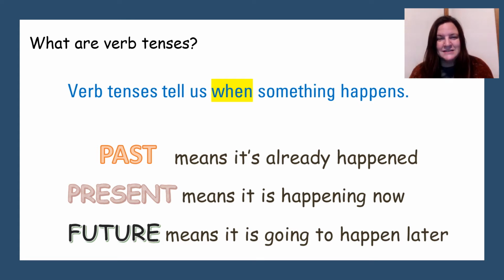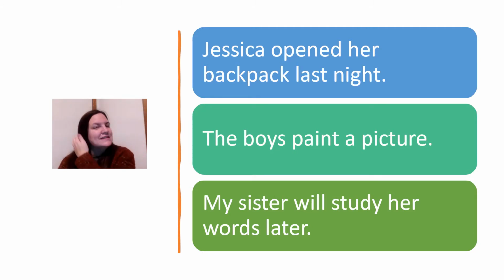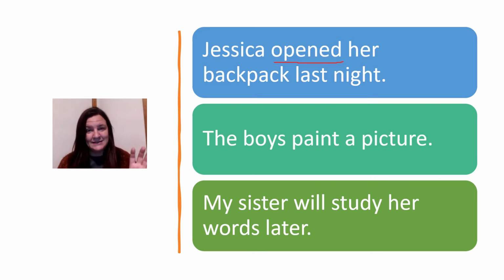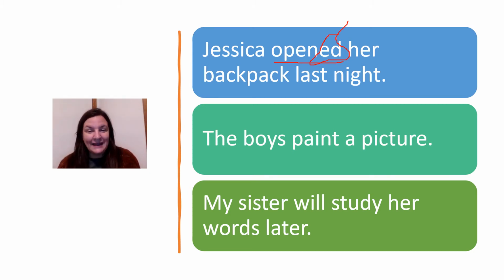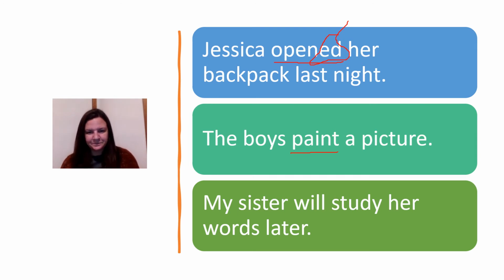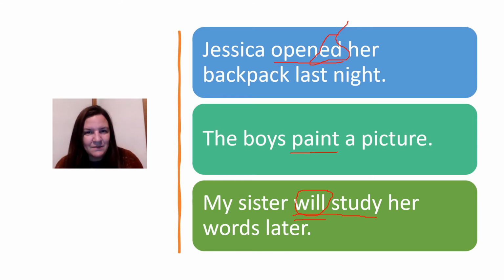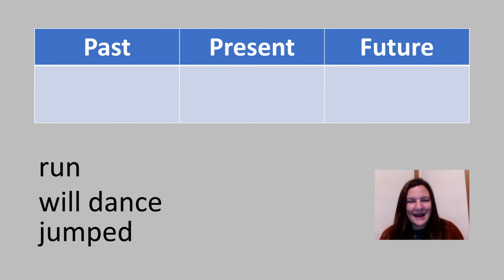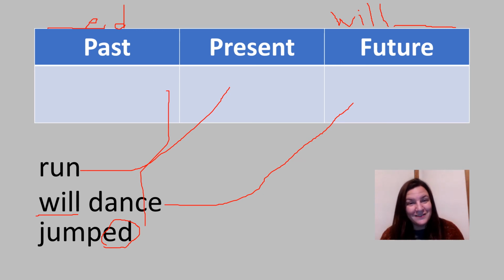Verb Tenses (Thursday, Feb. 11)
This video will help your child complete the verb tenses chart in their at-home learning packet today.